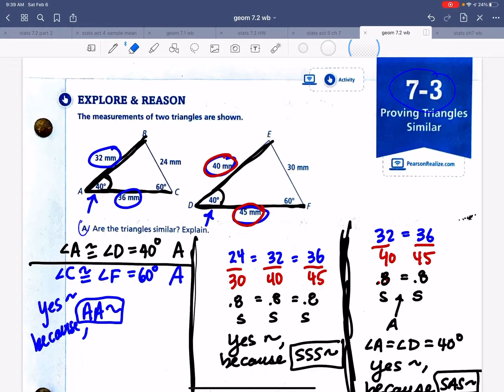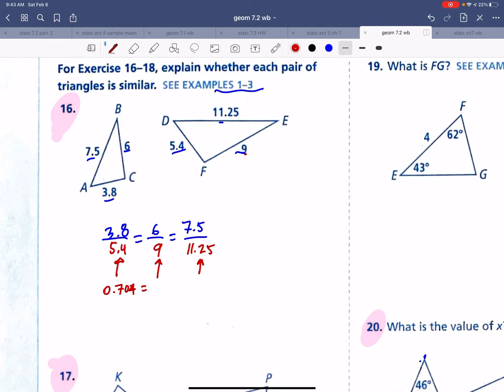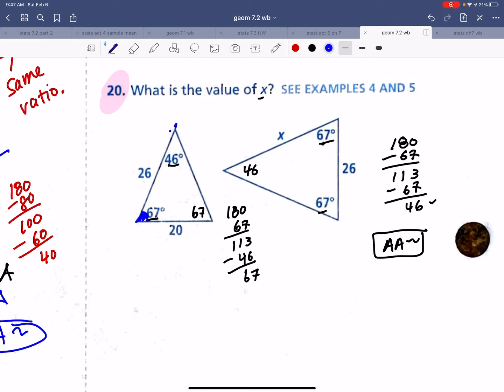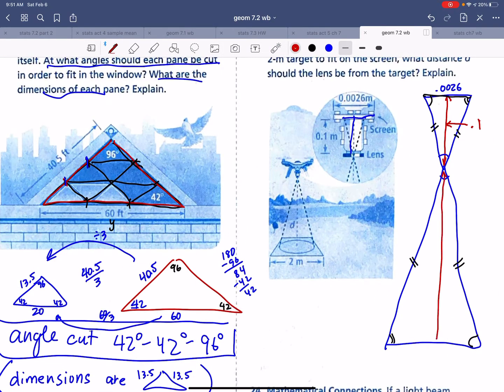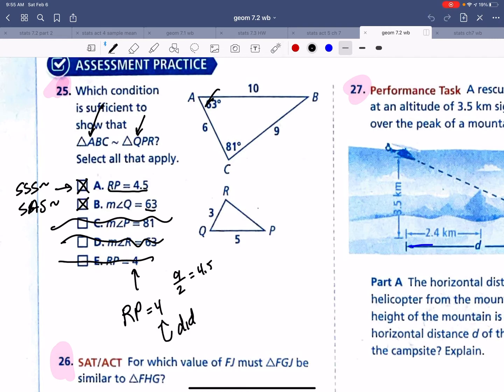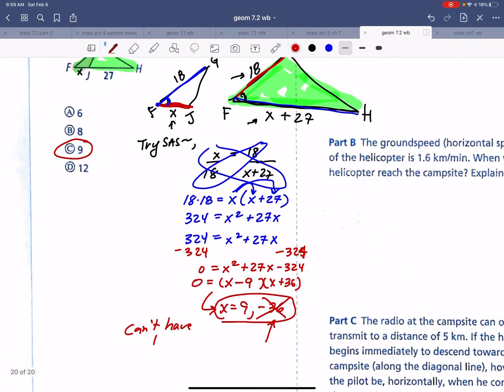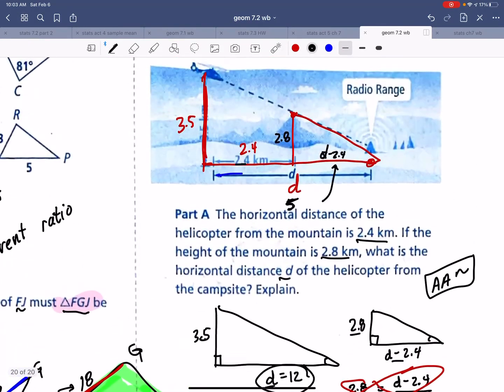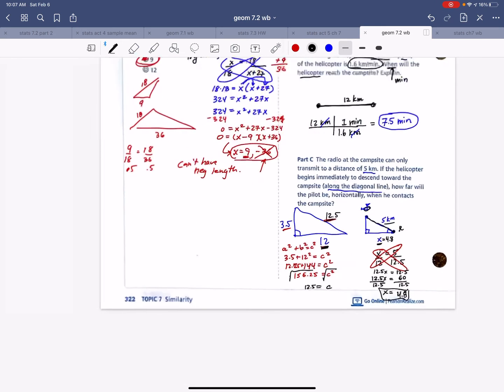Geom 7.3 HW